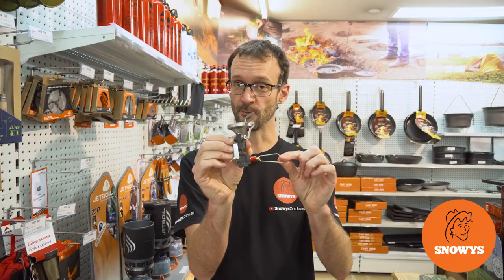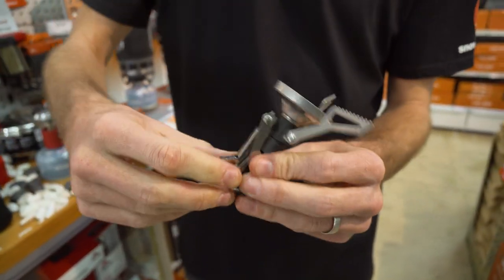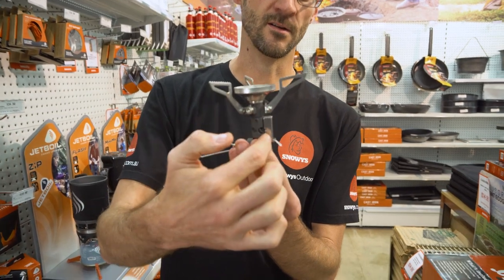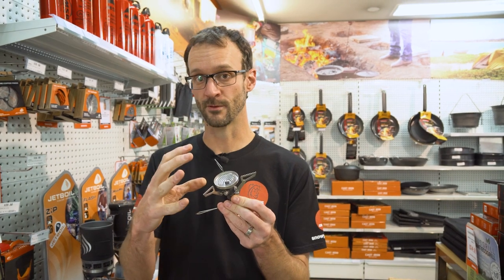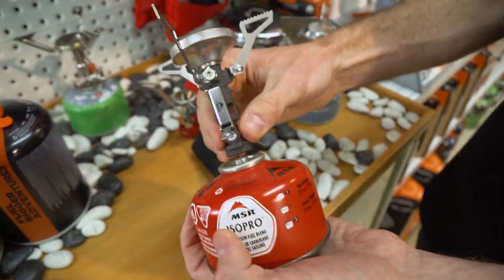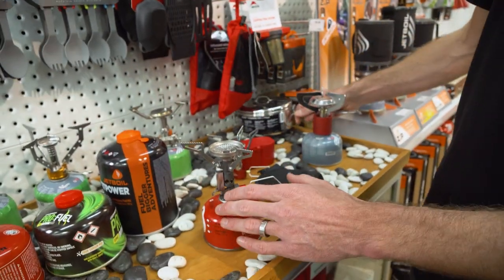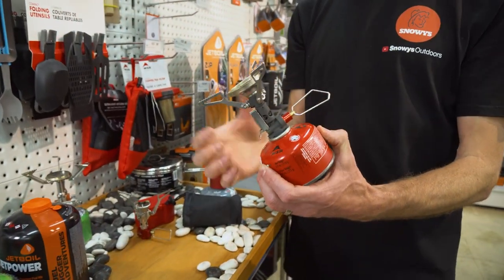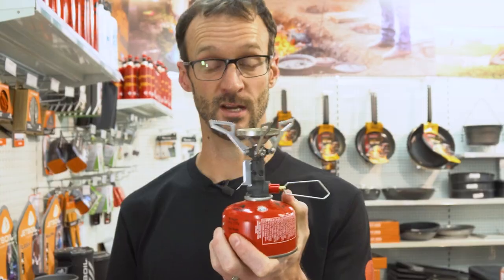MSR PocketRocket Deluxe Stove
With a compact design that still packs a punch, the PocketRocket Deluxe Stove offers a reliable cooking experience for lightweight expeditioners.

At 83g, this stove is super lightweight but has a larger burner head for improved heat distribution and simmering. The push-start piezo ignition is protected inside the burner with an internally routed wire, and the electrode is set deep within the burner head. It’s also got an internal pressure regulator that maintains fast boil times even in cold conditions or when low on fuel.

In this video, our gear expert Ben gives you all the details on the PocketRocket Deluxe from MSR. He starts out by showing you the storage pouch and telling you the weight and the packed dimensions.

Then he moves on to unfolding the stove, the in-use dimensions, what pot sizes fit on top, and demonstrates the piezo ignition. After that, Ben goes through the BTUs, burn times, gas consumption, and what gas canisters are compatible.

He finishes up by attaching a gas canister and turns it on to demonstrate full blast and simmer mode – so check it out above for all the details.

0:00 – Intro
0:17 – Storage pouch, weight & packed dimensions
0:42 – Unfolding the stove & in-use dimensions
1:16 – Pot sizes & piezo igniter demonstration
2:14 – BTU’s, burn times & gas consumption
2:41 – Compatible gas canisters & attachment
3:59 – Lighting the stove & simmer control